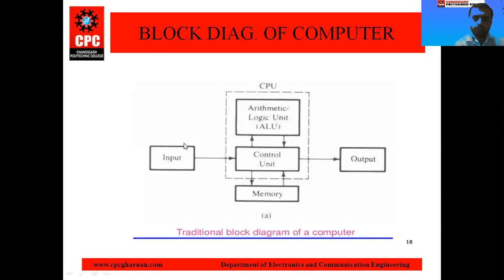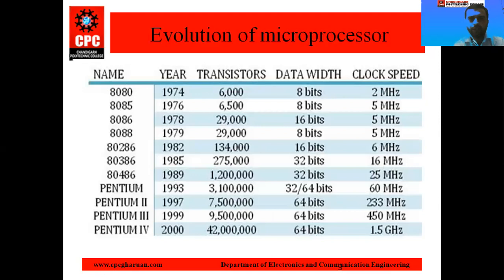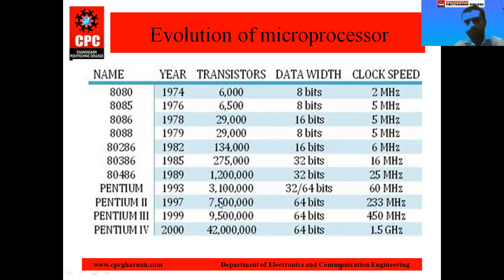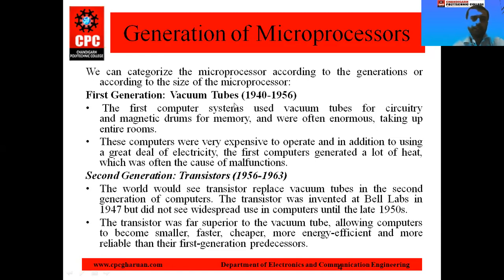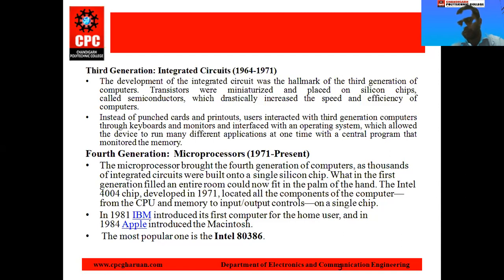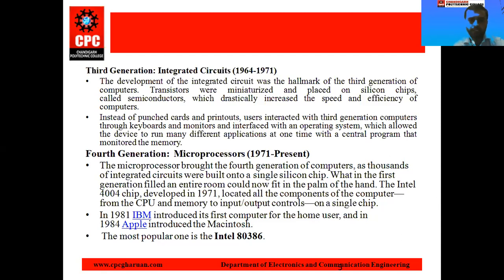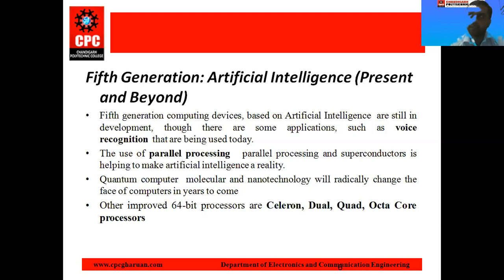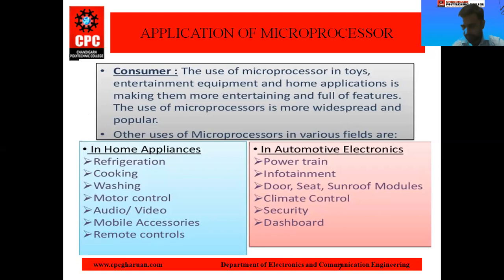MP-Typical organization of a microcomputer and its evolution by Er Sandeep Kumar Saini